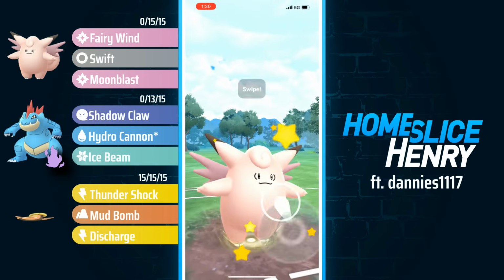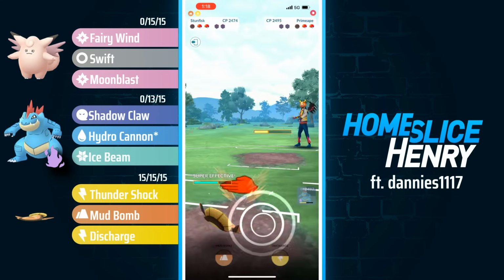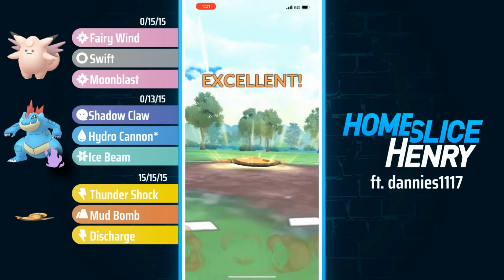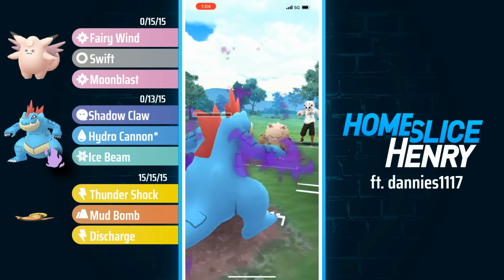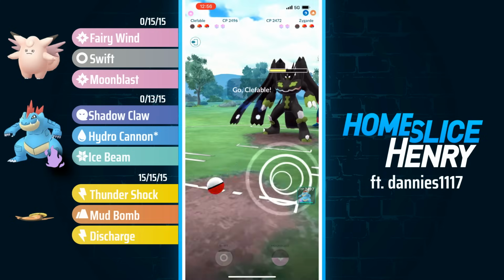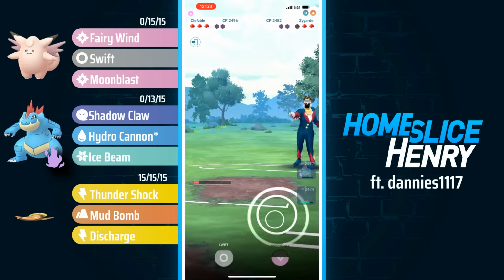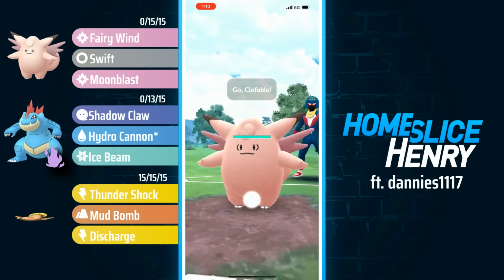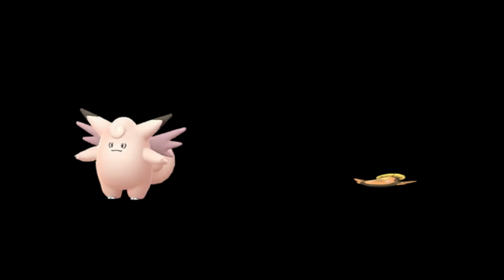This *TOP LEADERBOARDER* just revealed their Ultra League Climbing Team! | Pokémon GO Battle League